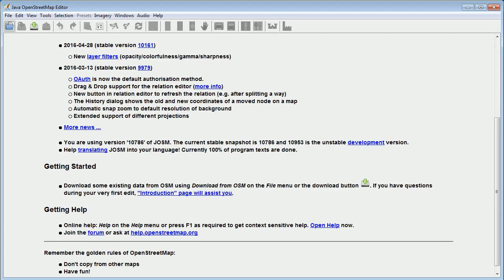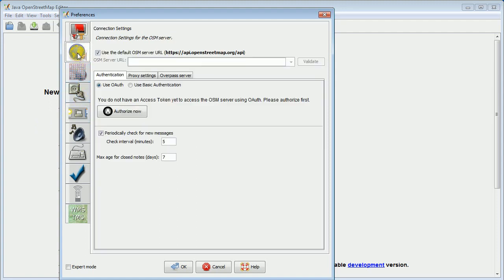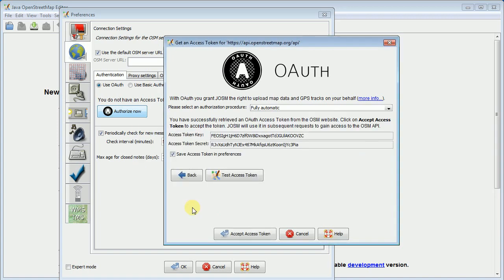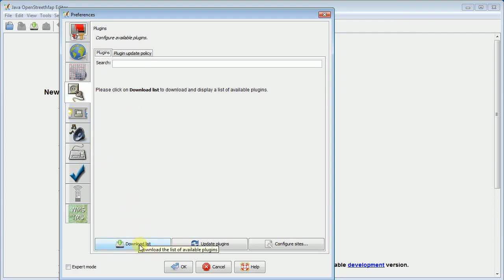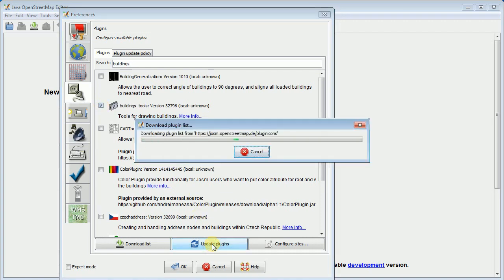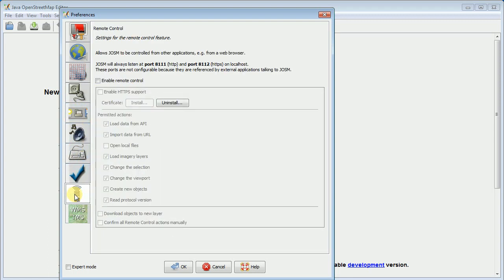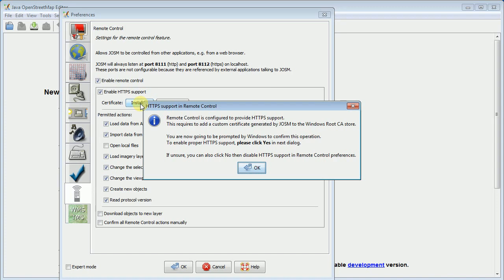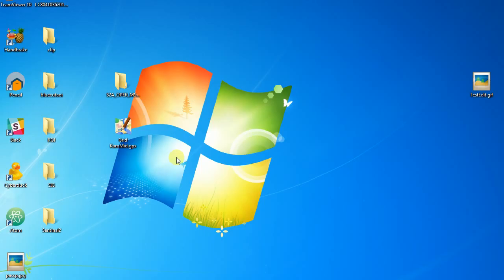JOSM for iD Users: Preferences to set in JOSM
Just a quick demonstration of what settings you need to configure to use JOSM after installing it.